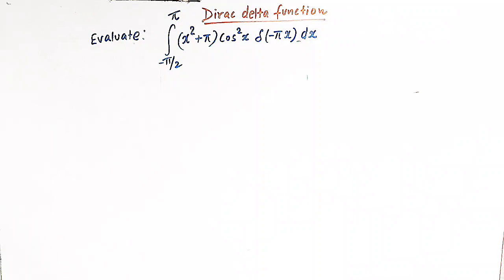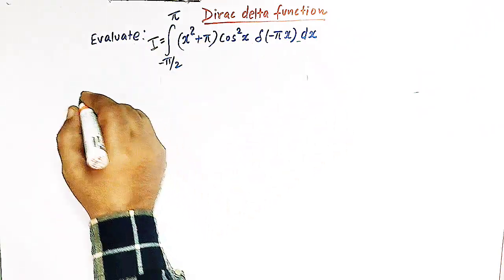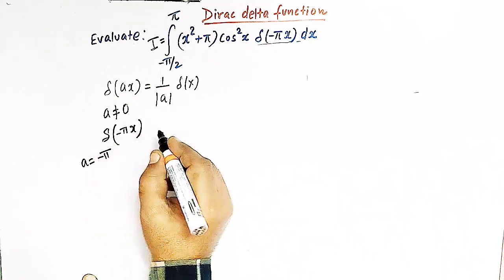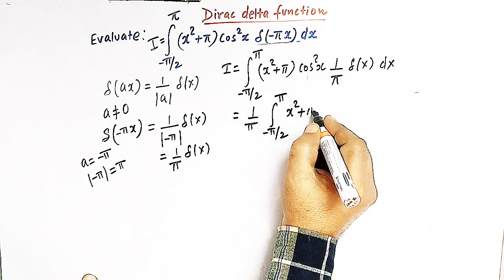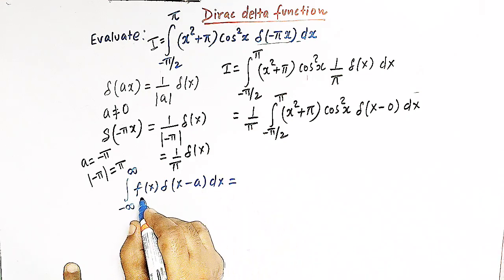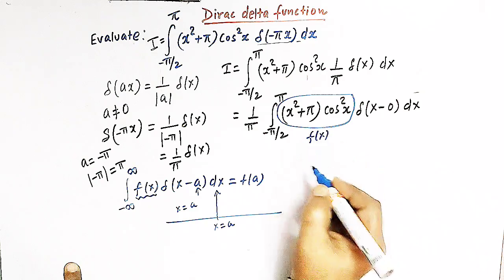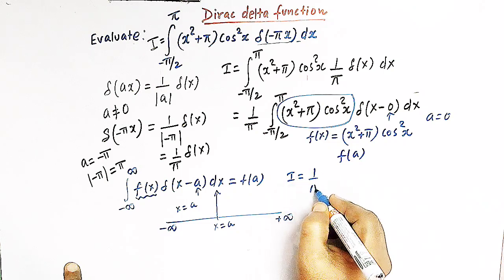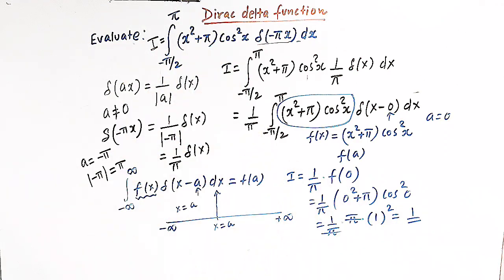Dirac delta function - Part 58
Integrals involving dirac delta function.
Properties of Dirac delta function.
Problems related to the properties of Dirac delta function.